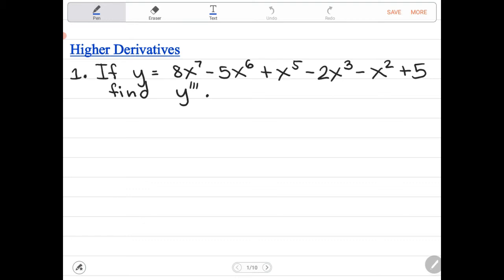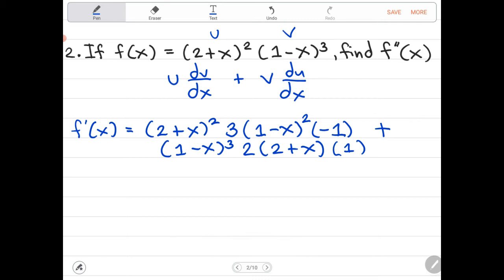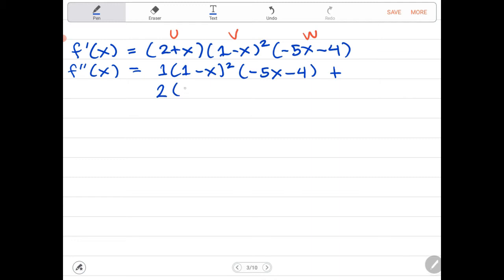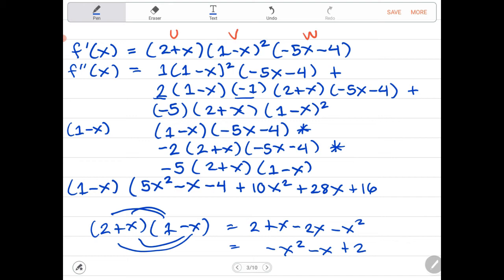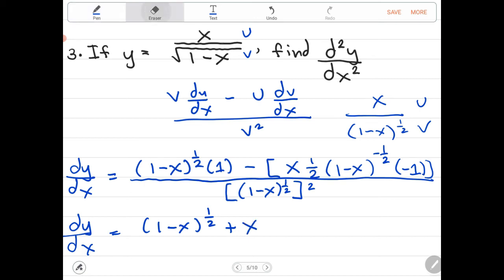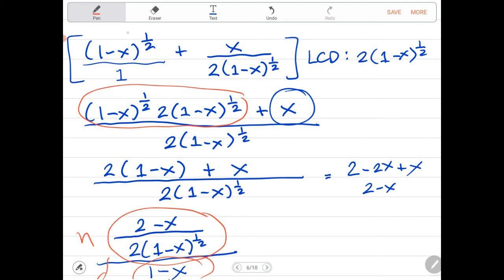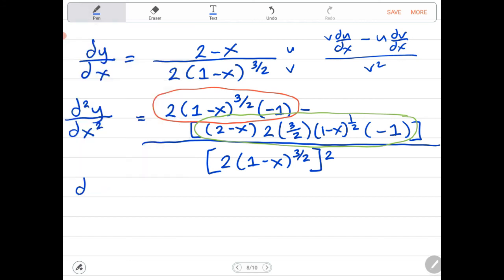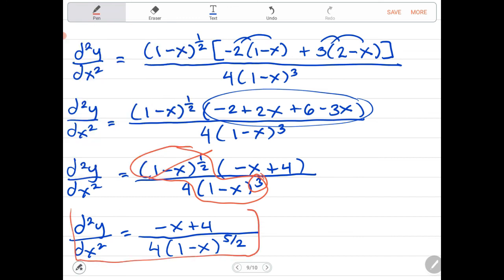How to Solve Higher Derivatives | Dave Jeffrey Camposano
Hi! Hello! How are you? I hope everything is fine. In this video, we are going to discuss how to solve higher derivatives. Make sure to watch the whole video so that you will understand the topic well. Enjoy watching video. Have a nice day.